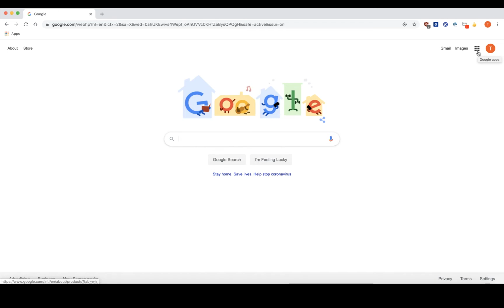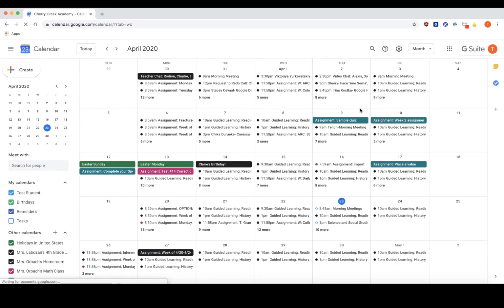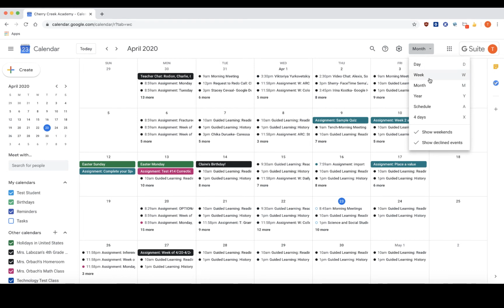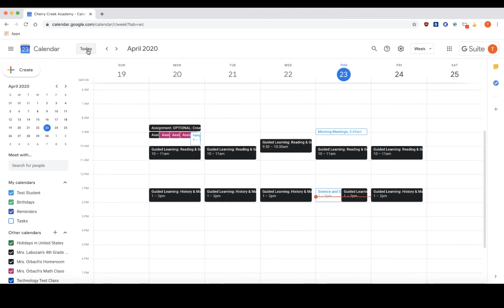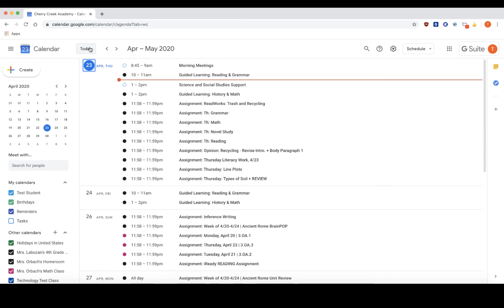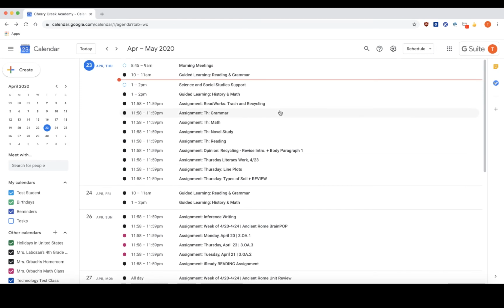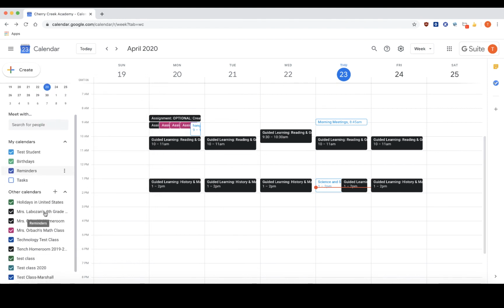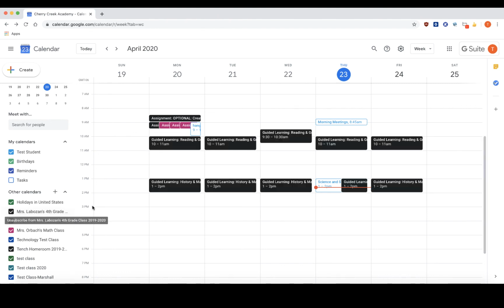How to use Google Calendar to help you track Google Classroom Assignments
This video shows how to use calendar to view when your assignments are due and when your Google meetings are scheduled with your teacher.